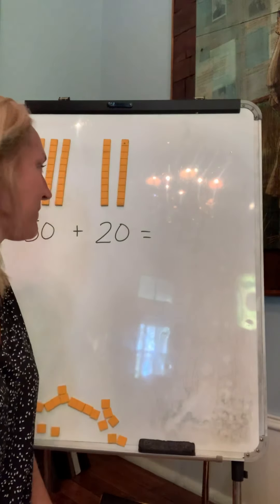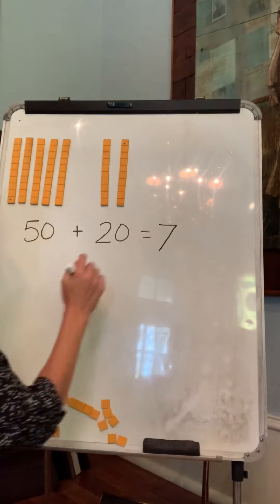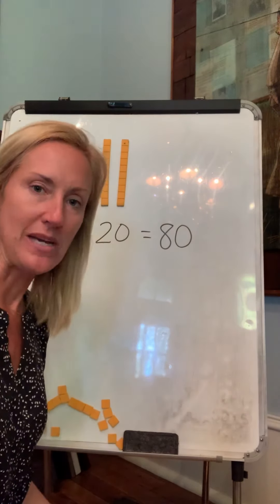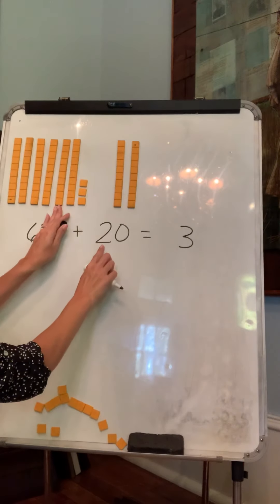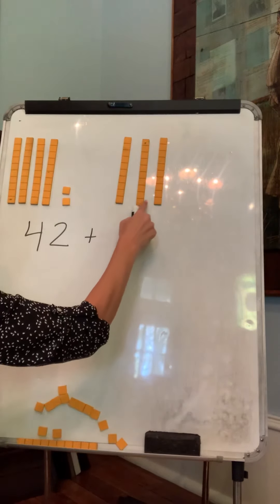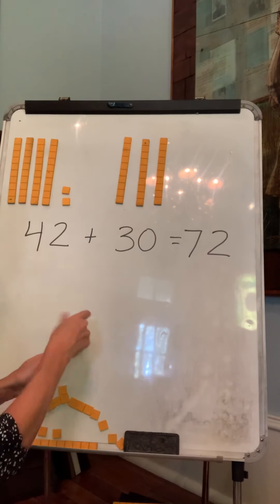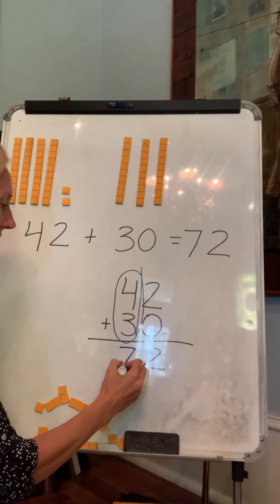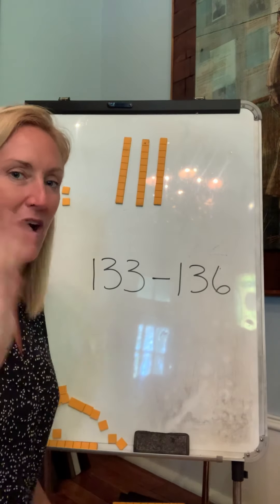W3 Grade 1 Math 2